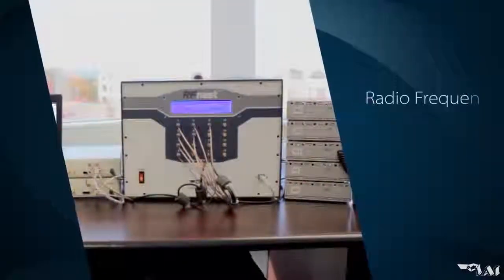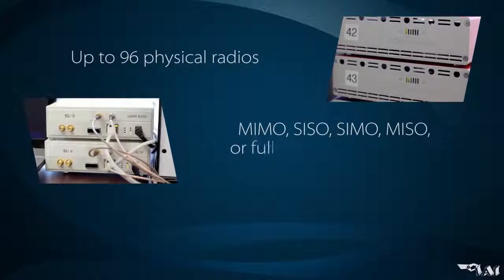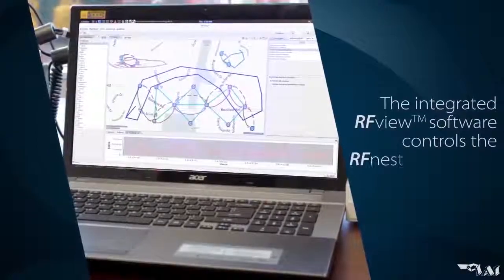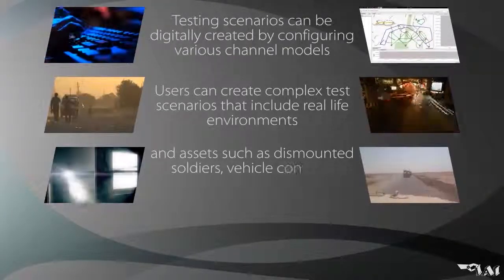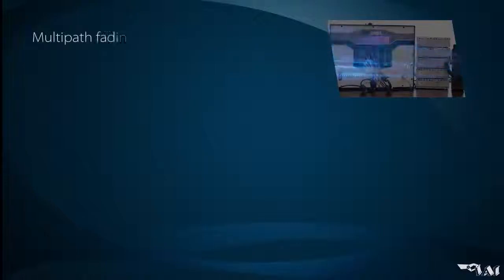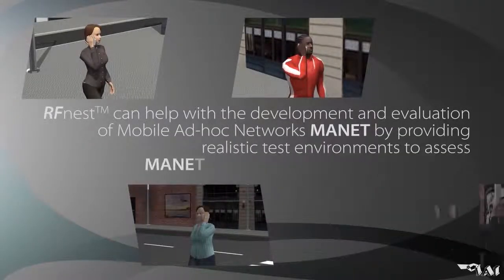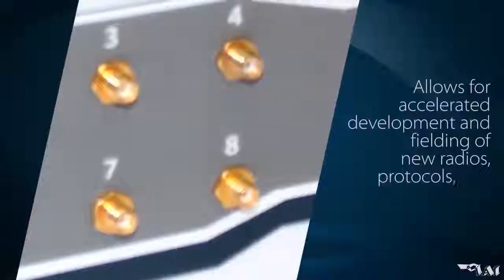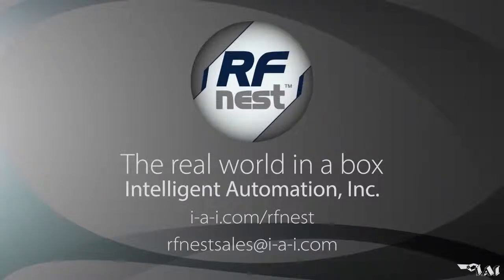RFnest™ The Real World In A Box 2014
The Radio Frequency Network channel Emulation Simulation Tool or RFnest™ is a network channel emulator that bridges the gap between simulation and field testing by providing a high fidelity Radio Frequency environment for a network of wireless devices. RFnest™ is the first scalable full mesh channel emulator, in the market today, that allows up to 96 physical radios to be connected and tested, that allows for up to 96 physical radios to be connected and tested in a MIMO, SISO, SIMO,  MISO or  full mesh  configurations, across a broad radio frequency spectrum.